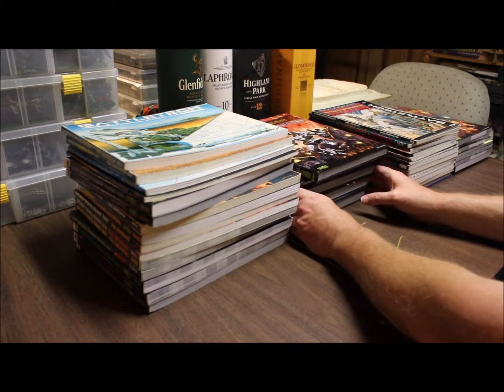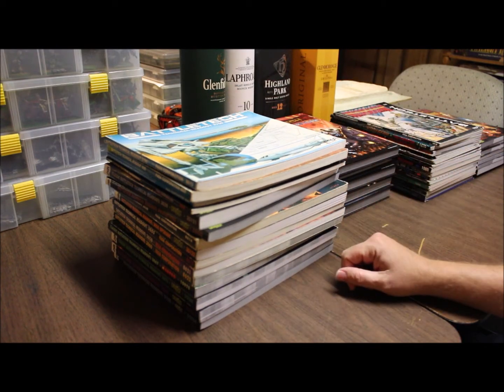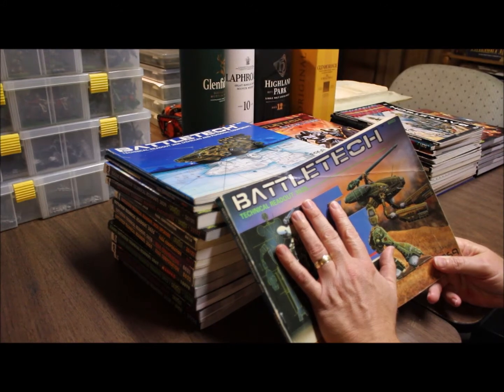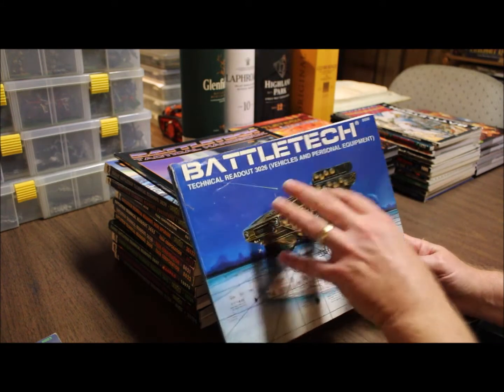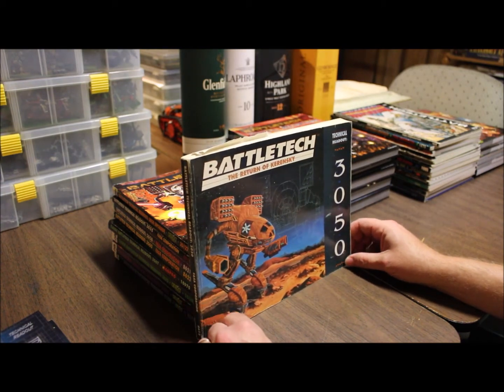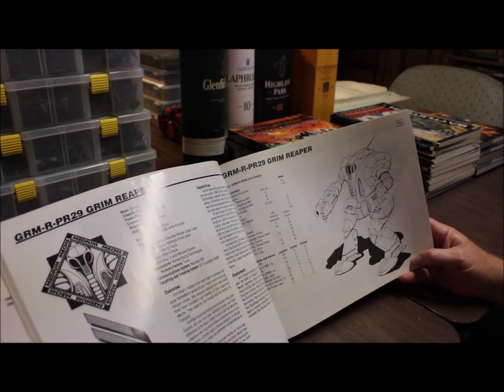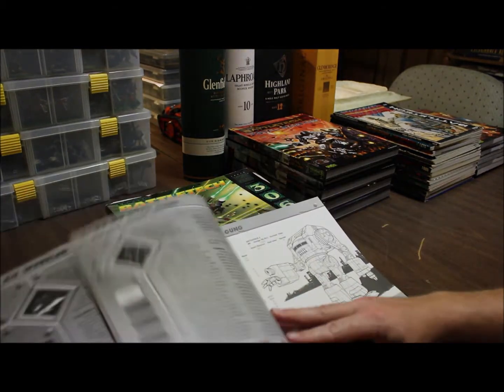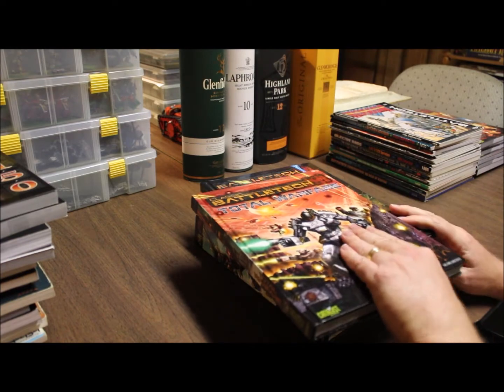Battletech Rulebooks and Source Books Overview and what you need to start.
A basic review of some of the history and books you might need to get started in playing Battlech from Catalyst Game Labs.
What you need to get started besides battletech miniatures are The main rulebook Total Warfare and the TRO Technical Readouts 3039 and 3050. these will provide you the basic mechs for the game and how to use them.